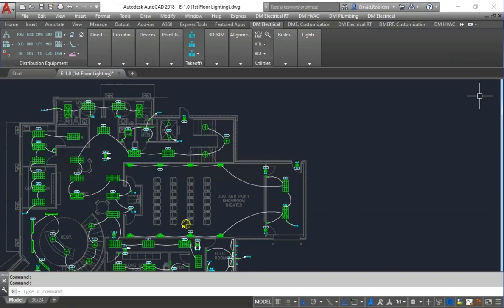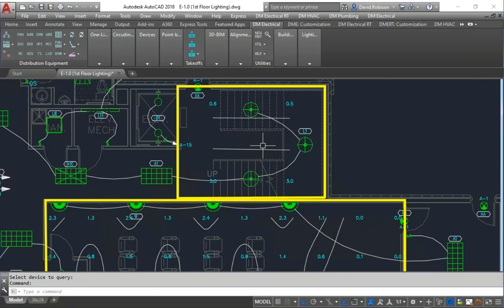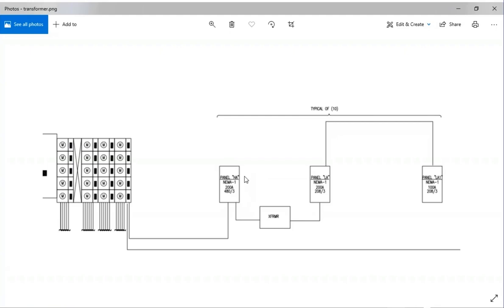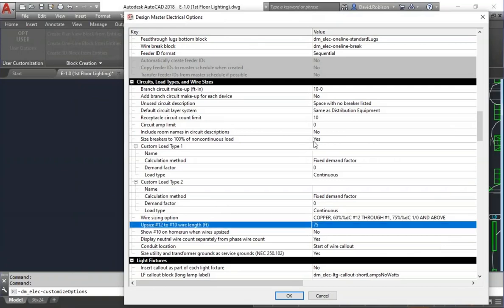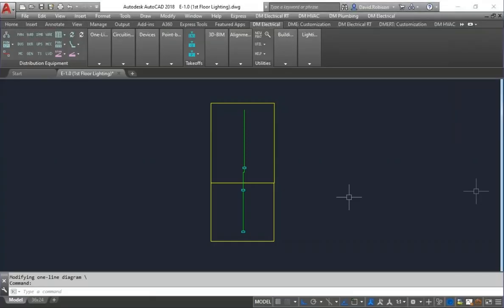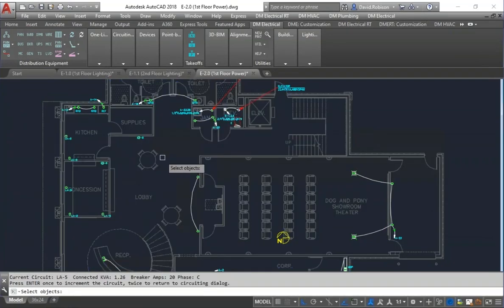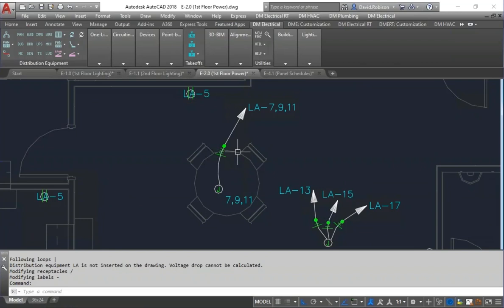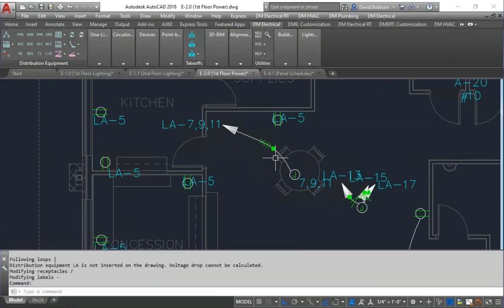Design Master Electrical for AutoCAD: November Mailbag (11/21/2019)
How to troubleshoot certain point-by-point photometrics issues, model special use cases and distribution equipment, and more in Design Master Electrical.
Additional online training information:
00:00 Intro
00:31 “I want to size some conductor wires to 750 kcmil but that size isn’t listed; how do I add it to the wire sizing list?”
02:50 “How do the settings differ when using point-by-point photometrics indoors instead of outside?”
06:34 “Why do my photometric overlays not show up sometimes when I insert light fixtures?”
    08:15 How to rotate your IES file to match your light fixture block
08:48 “Can I use recurring panels to model a panel with downstream distribution equipment?”
12:36 “Can I change the insertion point for circuit callouts?”
    13:20 Using the *Match Note Locations* command
14:02 “Why is this circuit sized to #10 when a similar circuit is sized to #12?”
16:05 “How do I model this unusual piece of distribution equipment?”
19:10 “The quantity count for this device type is too high; how do I track down and delete the extra devices?”
22:12 “How do you connect loads across multiple drawings?”
24:39 “What’s the best way to model modular furniture?”
28:06 “Can I use multiple scales on a single drawing?”
29:35 “How do I change the appearance of tick marks and which ones appear on the drawing?”